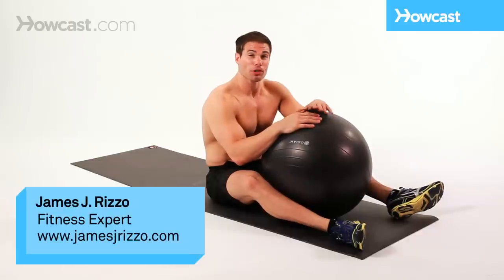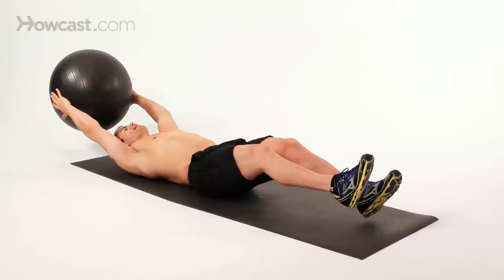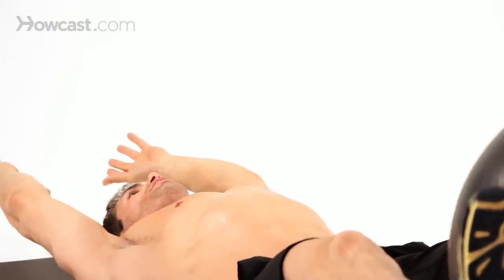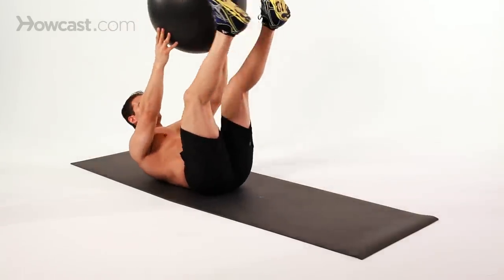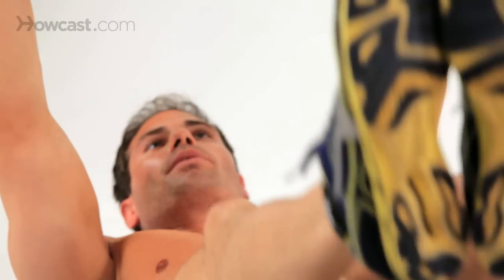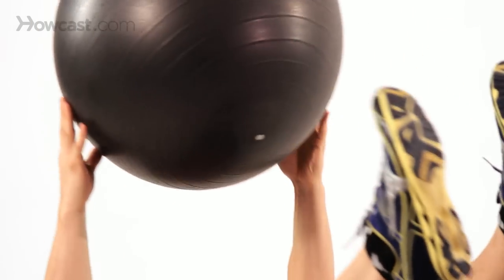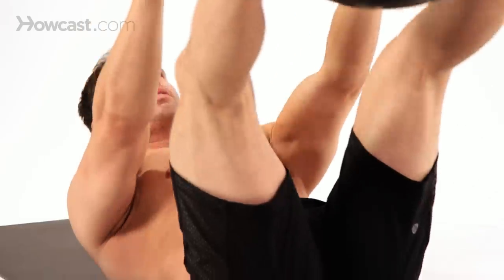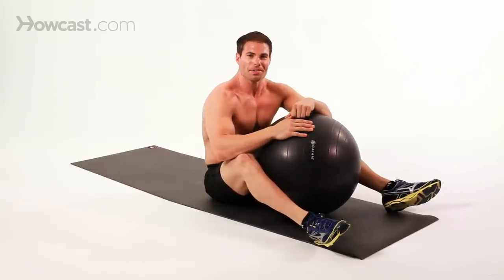How to Do an Exercise Ball Jackknife | Ab Workout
Now I'm going to demonstrate a Swiss ball jackknife, placing it from your hands to feet. It's definitely a little bit more of an advanced exercise but one of my favorites.

I'm going to lie back with my hands behind my head, straight out. My legs lift off the floor. Then I reach, place the ball in between my ankles, and I straighten back down, stretching the torso. You're working your upper and lower abdominals when you do this, and then accepting the ball back into the hands.

Take this nice and slow until you get the hang of it. Remember, keep the back flat on the floor so you're not arching the back. You're stretching out, really getting a nice stretch, then coming up the same exact time so you can accept the ball back with the hands. Exhale as you come up. Place the ball between the feet, stomach tight so you work the upper and lower abdominals, reaching to get the ball again.

I'd do probably about 10 to 15 repetitions until you really grasp the form of this exercise. It's definitely, like I said, one of the more advance exercises. You do it properly, and you'll see amazing results. That's how you do a Swiss jackknife hands to feet.